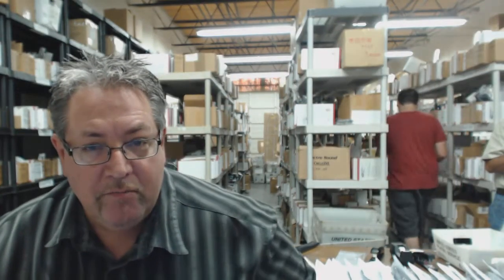Original Mitsubishi 290P109B10 TV Remote Control (290P109010) -Low Cost- ElectronicAdventure.com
Watch video receive back $5

New Mitsubishi 290P109B10 TV remote control (290P109010). This remote comes in grey, designed by Mitsubishi for your TV. It includes all features, even the play, rewind, fast forward, and stop buttons. Don't waste your time and money ordering from some form of internet scam or shady product. Order from an established company that stands behind their product. We have been in the remote control business for over 20 years with many satisfied customers and regular clients.   We guarantee your satisfaction with our 30 day no questions, no hassles, return policy.